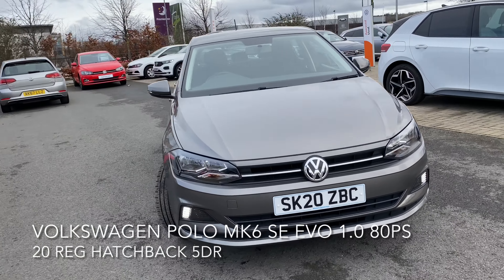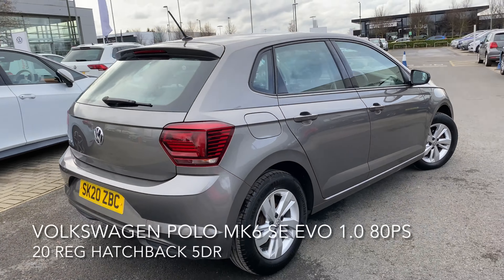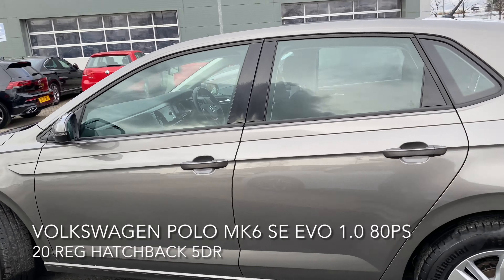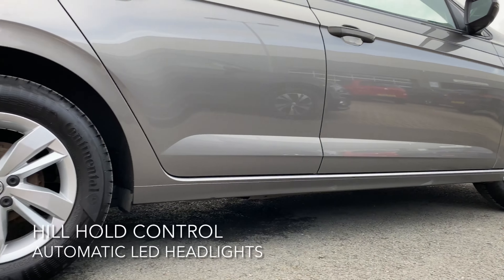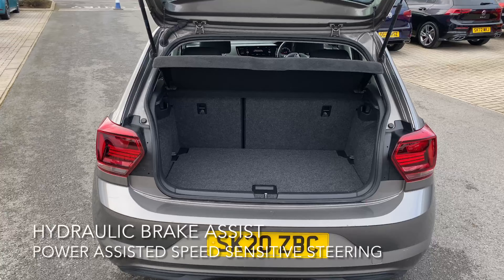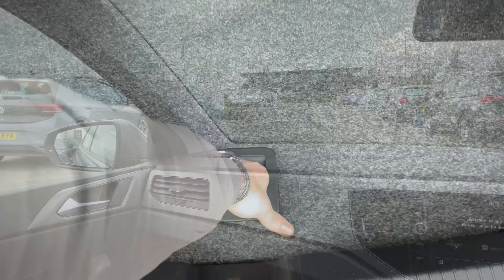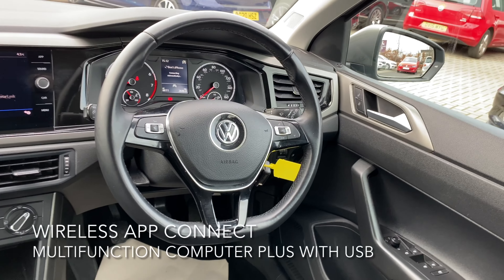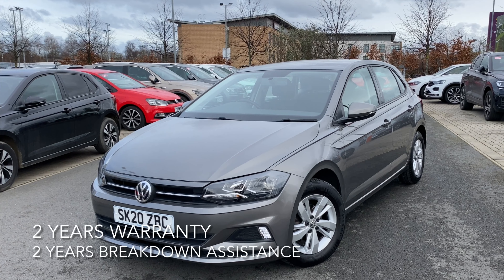VOLKSWAGEN EDINBURGH SK20 ZBC POLO AUTOTRADER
🚨PRISTINE POLO SE READY TO GO🚨

Volkswagen Polo MK6 SE EVO 1.0 80ps hatchback 5dr
8,811 miles

Bluetooth Connectivity
Multifunction computer plus
Wireless app connect
Ultrasonic front and rear parking sensors

2 years VW Approved Used Warranty
2 years Roadside Assistance
2 x Services with our Volkswagen finance PCP deals T&Cs apply

VW deposit contribution £250
Credit Amount £13,614.96
46 monthly payments of £250